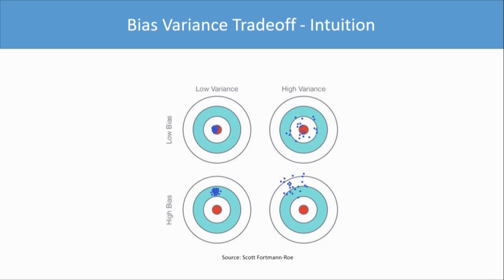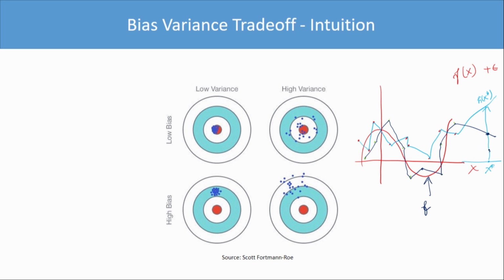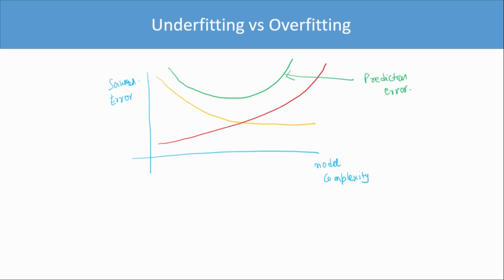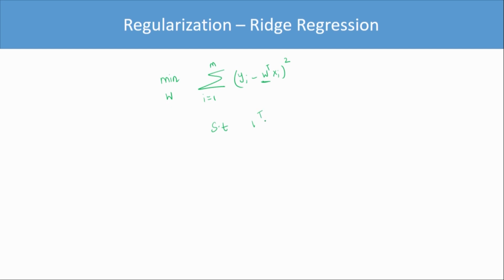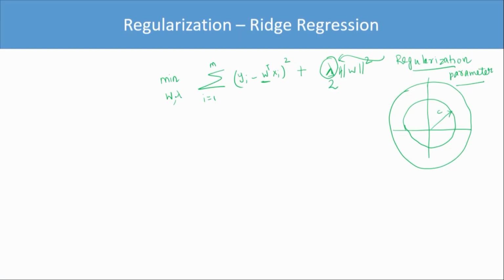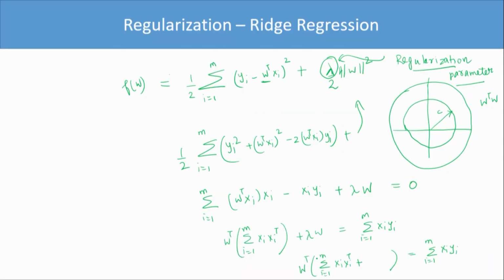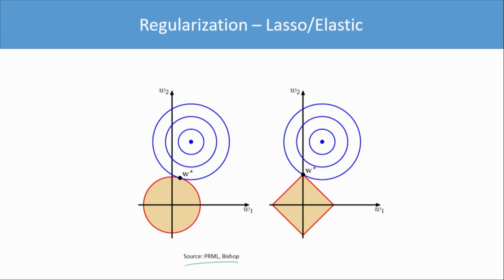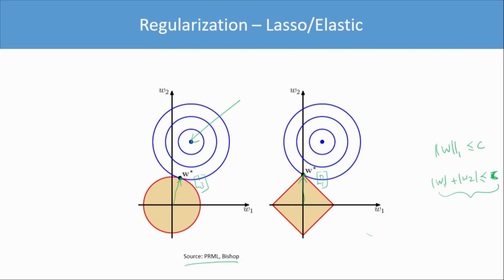session 02 - Regularisation